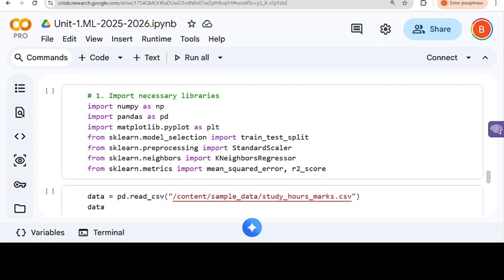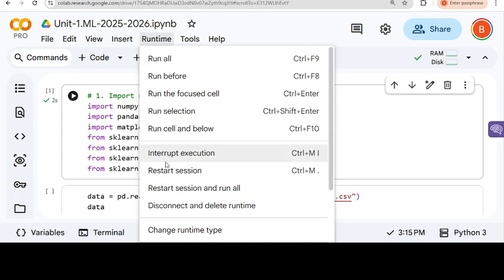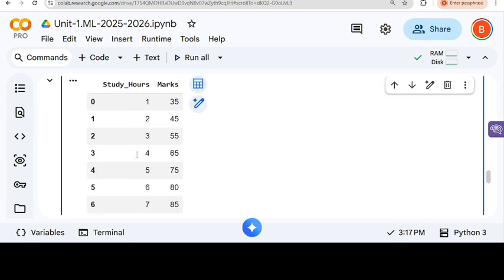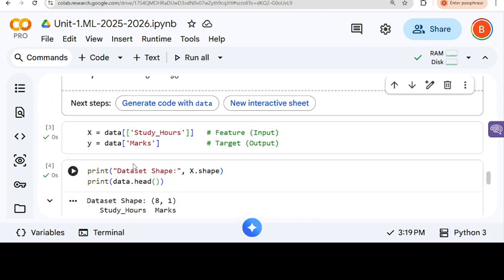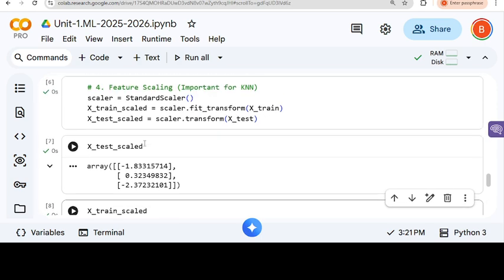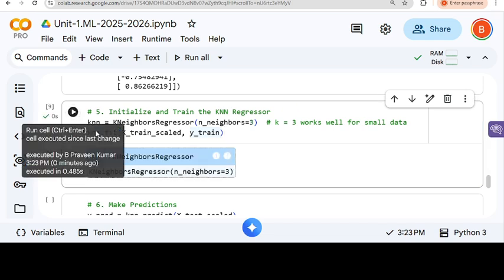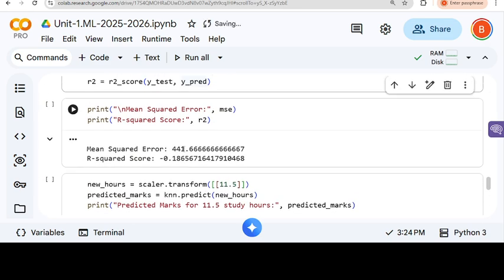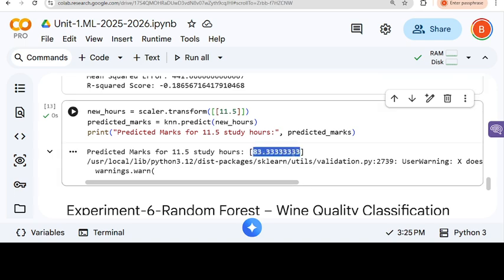KNN Regression Solved Example using Python in Google Colab